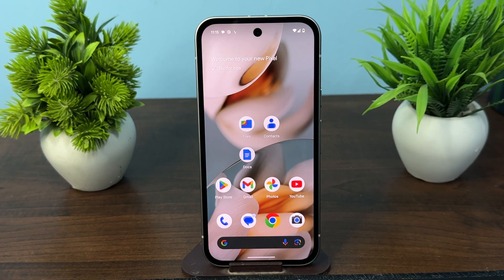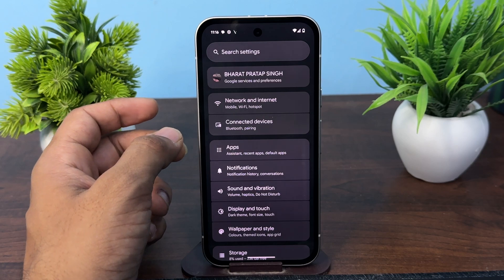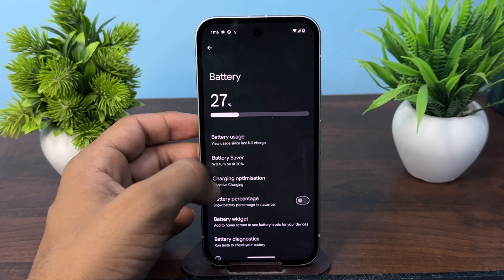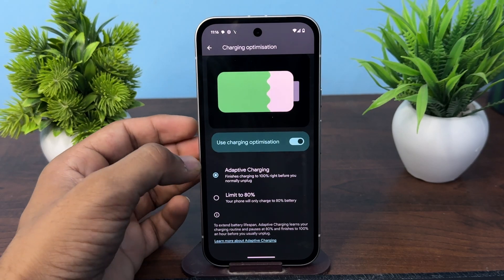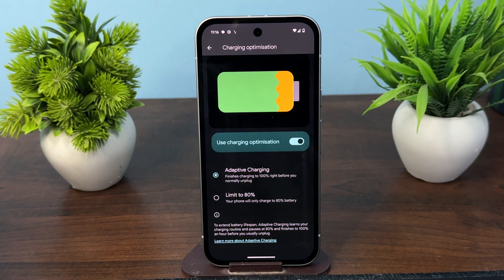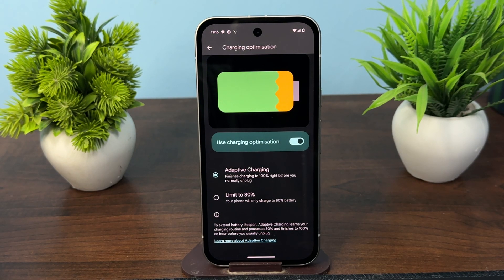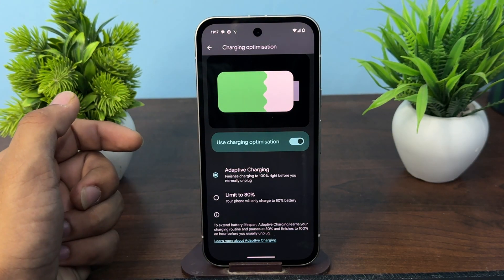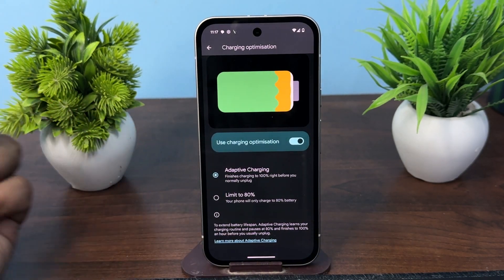What Is Adaptive Charging On Google Pixel Phone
Discover the innovative feature of Adaptive Charging on your Google Pixel phone in this comprehensive video. Adaptive Charging is designed to optimize your device's battery life by learning your charging habits and adjusting the charging speed accordingly. In this video, we will explore how Adaptive Charging works, its benefits for battery health, and how to enable or disable this feature on your Pixel device. Whether you're a new user or looking to maximize your phone's performance, this guide will provide you with all the essential information you need.